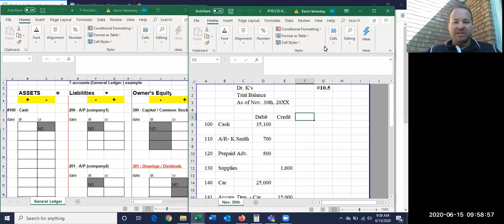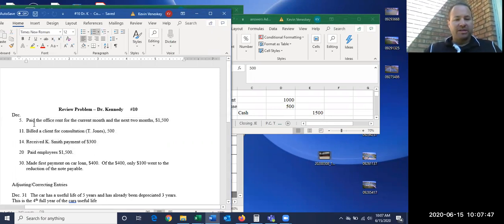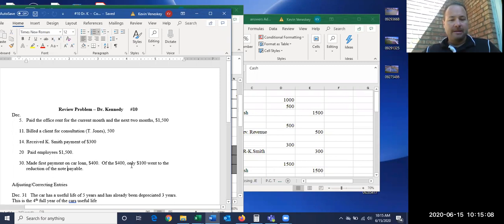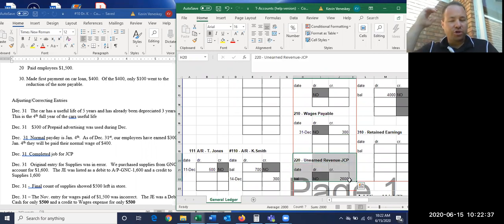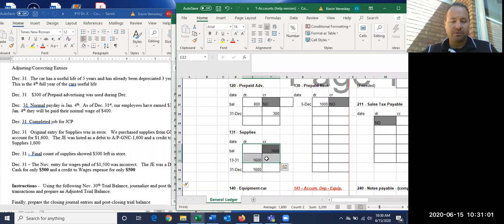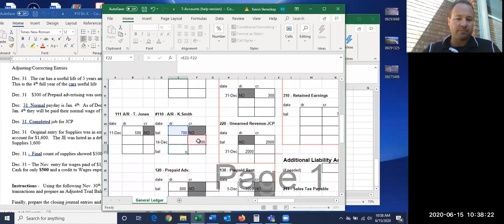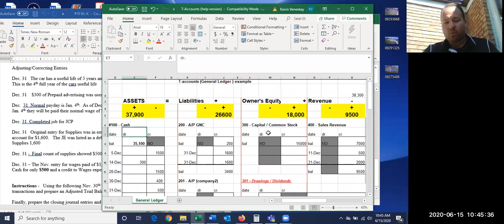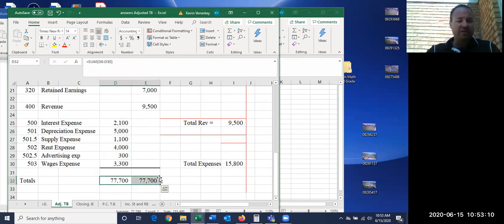Adjusting Journal Entries - Practice #2